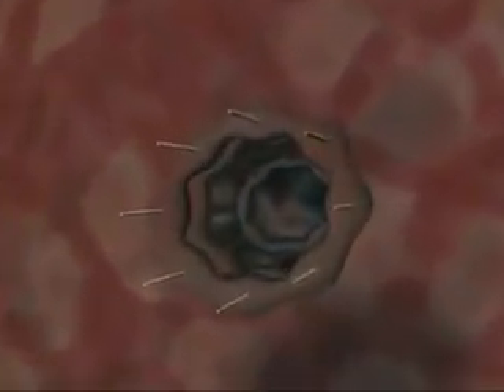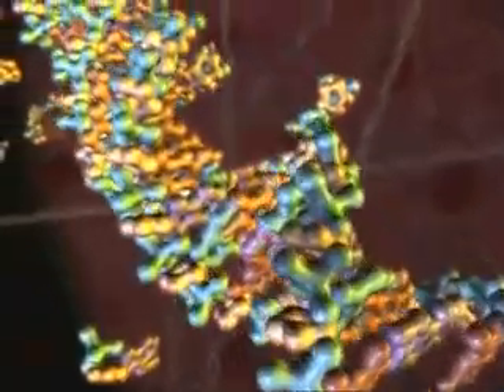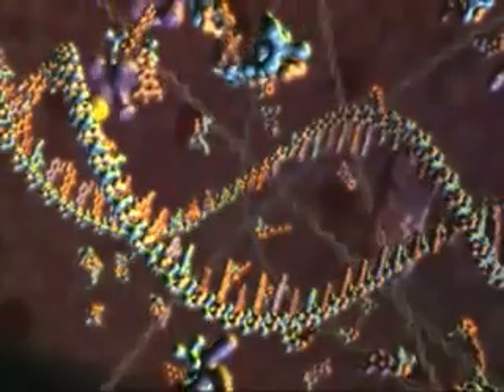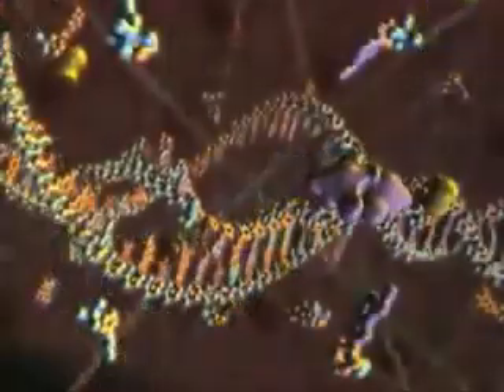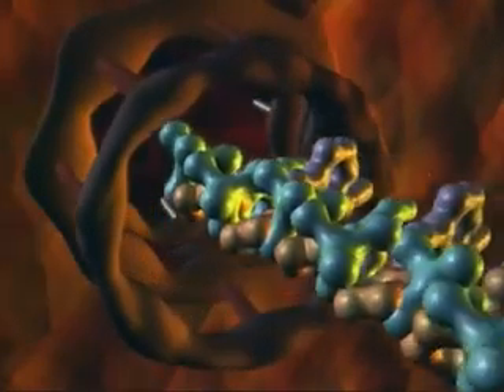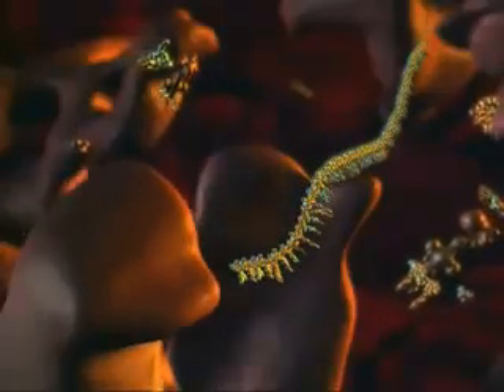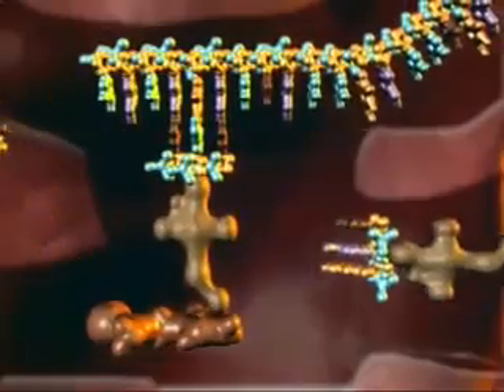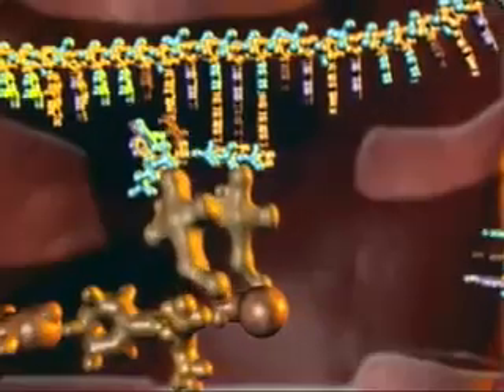DNA Transcription and Protein Assembly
Transcription and Protein Assembly